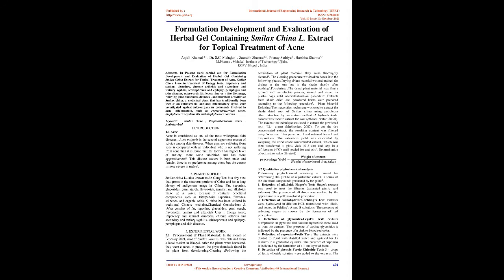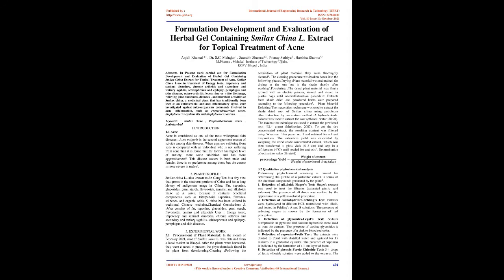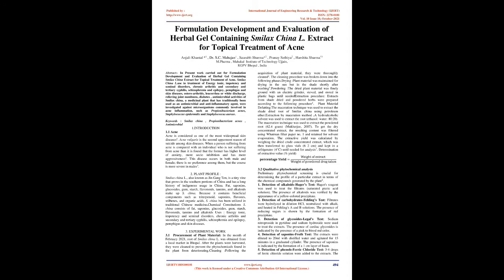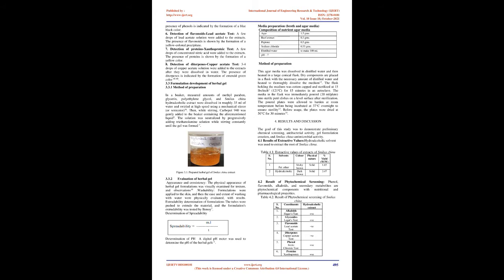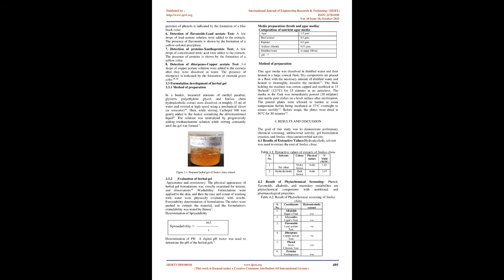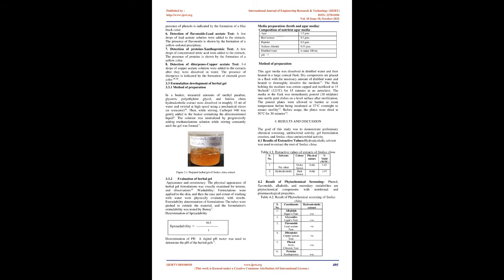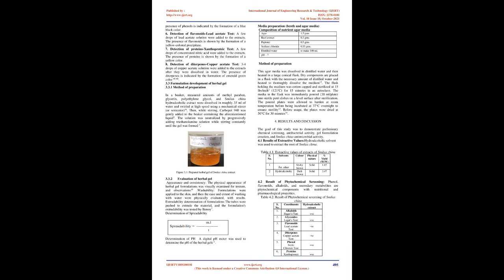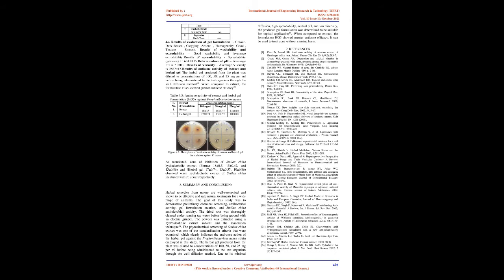Formulation Development and Evaluation of Herbal Gel Containing Smilax China L. Extract for.......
👇Download Article👇

IJERTV10IS100181
Formulation Development and Evaluation of Herbal Gel Containing Smilax China L. Extract for Topical Treatment of Acne

Anjali Khantal , Dr. S.C. Mahajan , Saurabh Sharma , Pranay Sethiya, Harshita Sharma

 In Present work carried out for Formulation Development and Evaluation of Herbal Gel Containing Smilax China Extract for Topical Treatment of Acne. Smilax China L.use in treatment of Energy tonic, impotency and seminal disorders, chronic arthritis and secondary and tertiary syphilis, schizophrenia and epilepsy, pemphigus and skin diseases, ostero-arthritis, leucorrhea or white discharge, relieving joint numbness, diabetes , antimicrobial activities of Smilax china, a medicinal plant that has traditionally been used as an antimicrobial and anti-inflammatory agent, were investigated against microorganisms commonly involved in acne inflammation, such as Propionibacterium acnes, Staphylococcus epidermidis and Staphylococcus aureus.